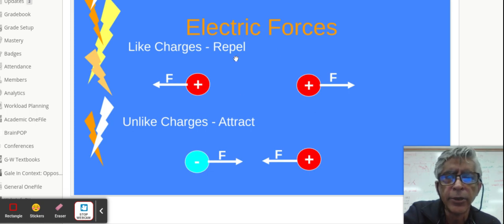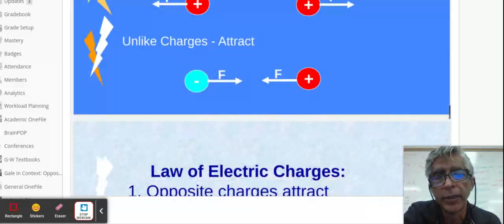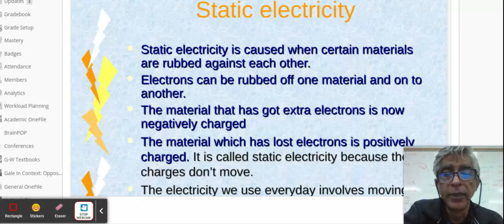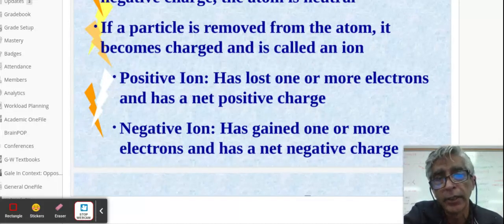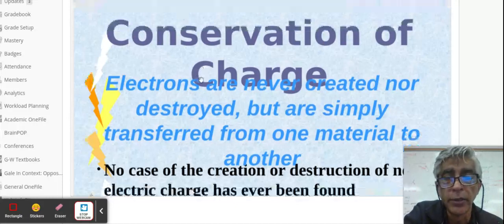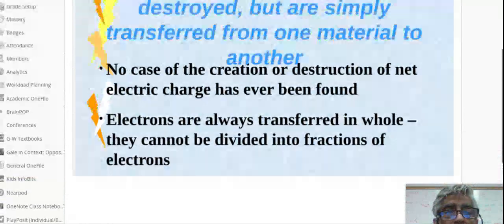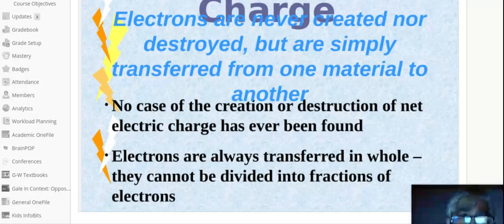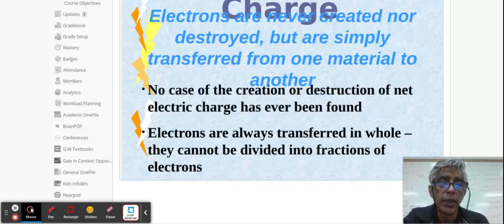Electrostatics 3 - Charges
Attraction and repulsion